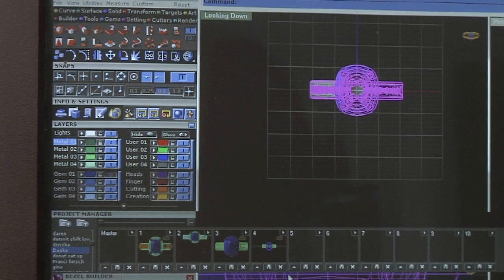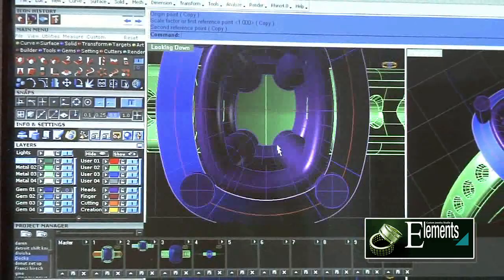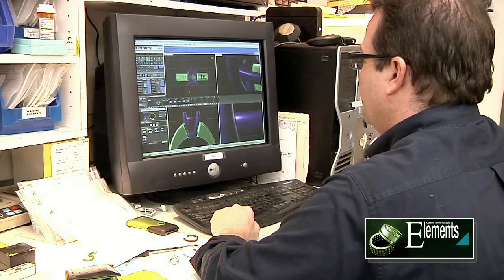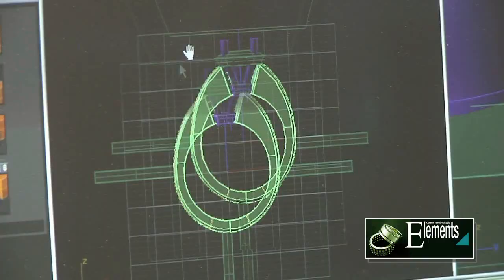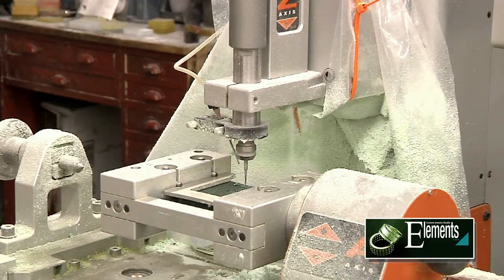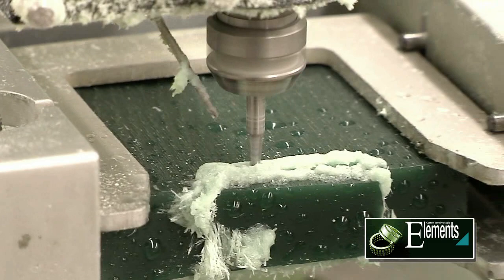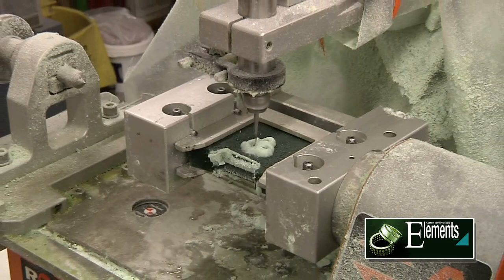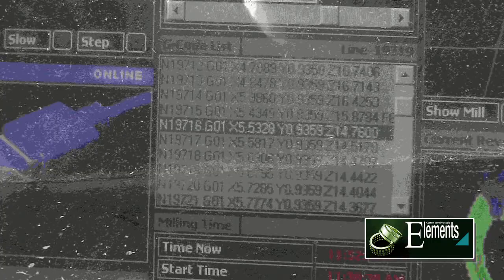Elements Custom Jewelry - How is a custom piece designed?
A short video showing the steps we take to create each piece of custom jewelry.